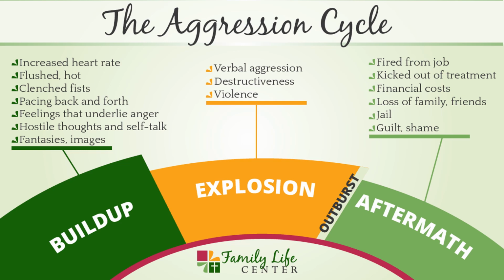AGGRESSION CYCLE - Lesson 4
In this video we discuss the aggression cycle and various skills to manage anger to avoid consequences. This video is part of a series.